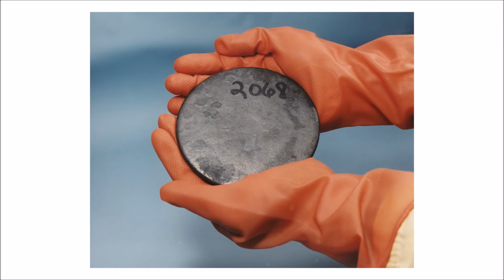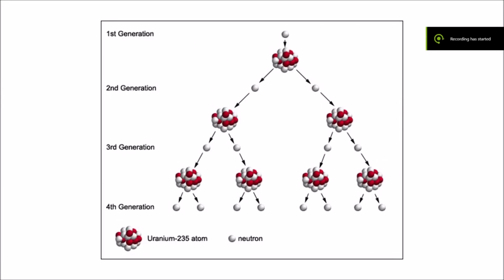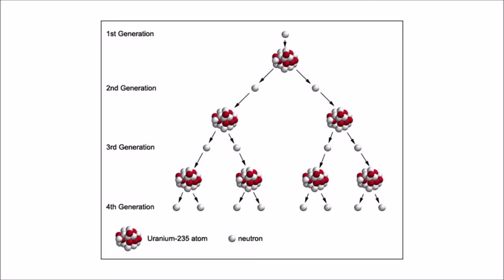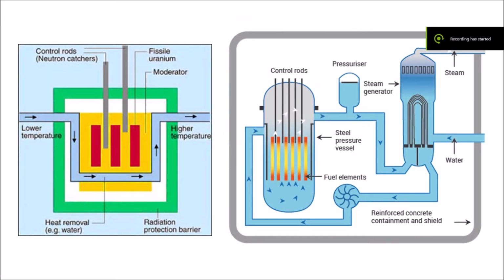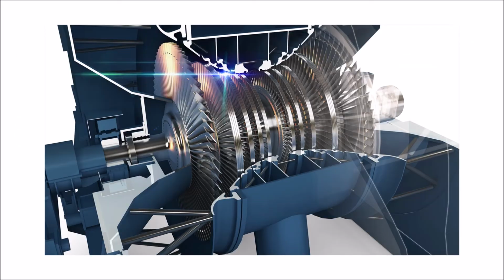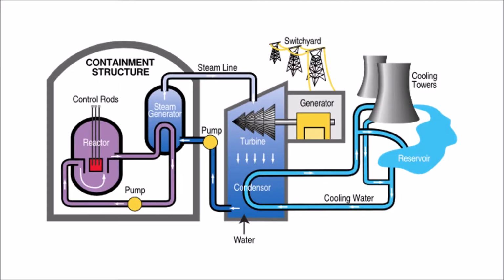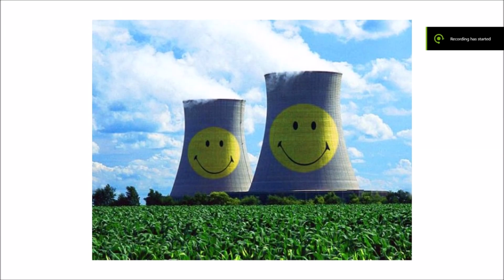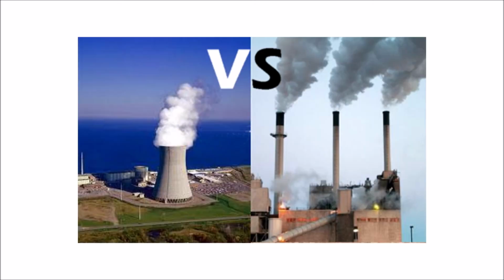An Explanation on Nuclear Energy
In this video I cover:
• The basics of those nuclear processes highlighting the radioisotopes used.

• Why radioisotopes are used in the reactions involved.

• A general overview of the harnessing of the nuclear power to produce electricity.

• Details on waste management, storage and half-lives.

• Address the advantages, challenges, and drawbacks of nuclear power.

• My opinion on whether nuclear power should be part of the solution to satisfy the ever-increasing energy demand.

A video for CHM 1046